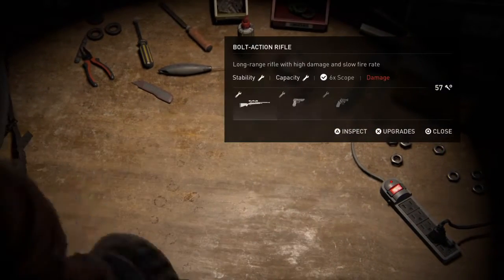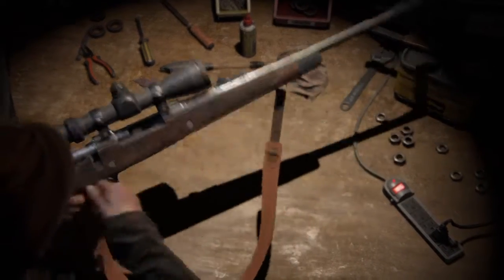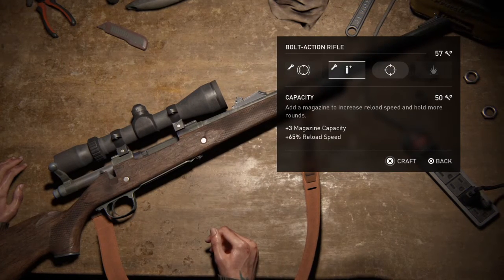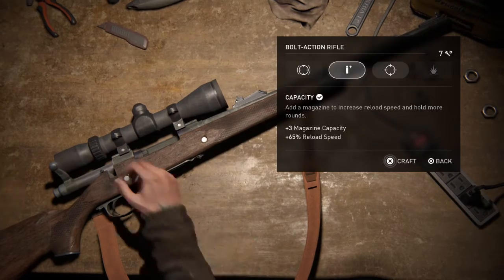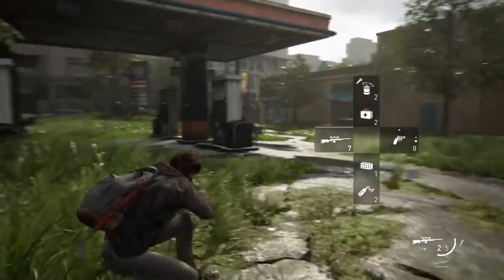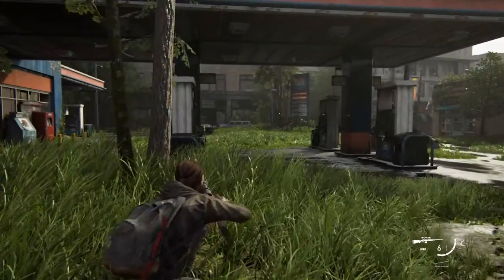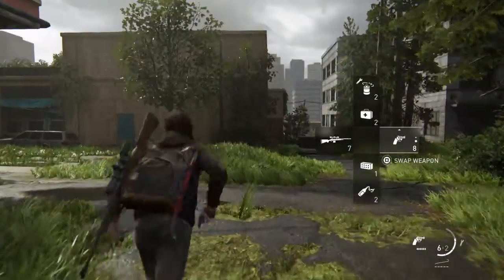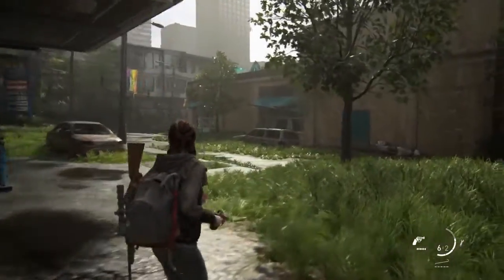The Last of Us™ Part II_not too stealthy